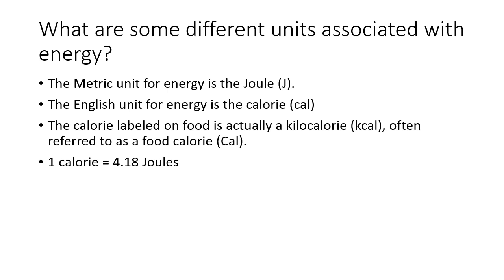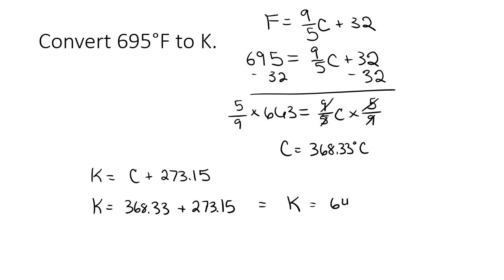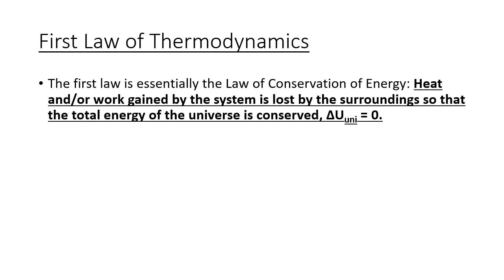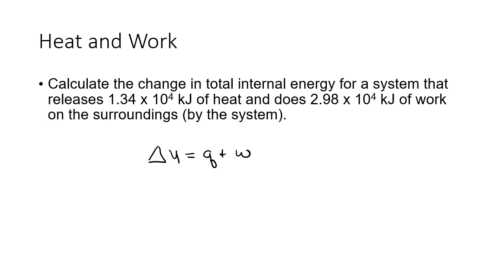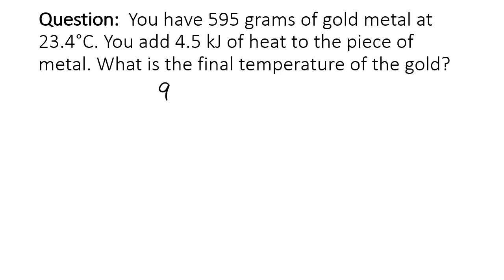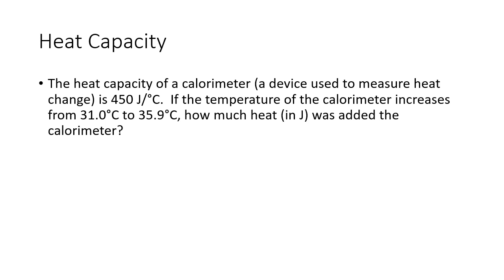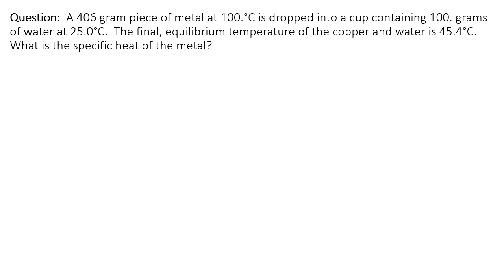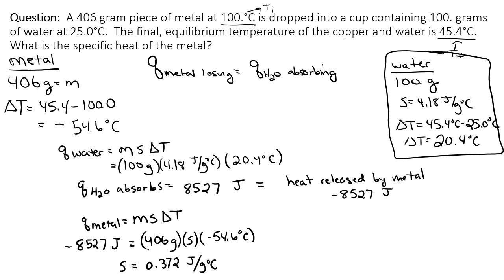Module 7 Complete